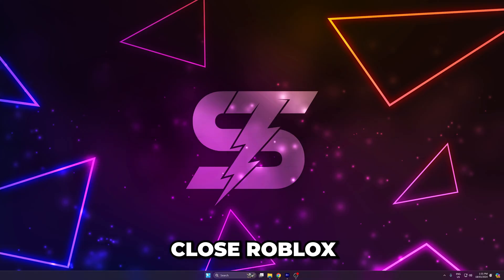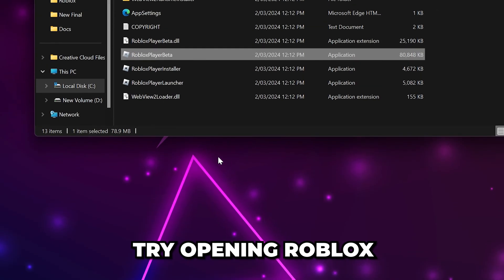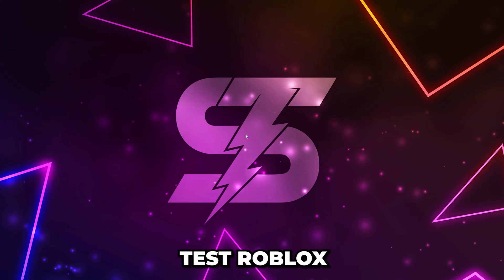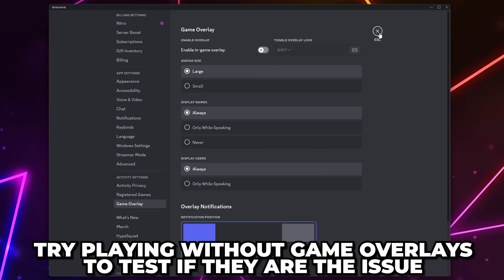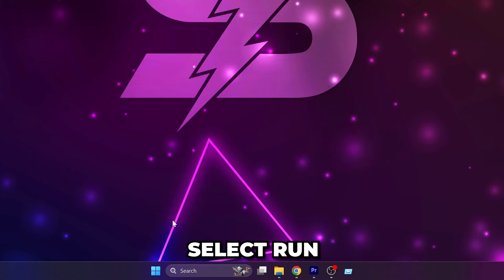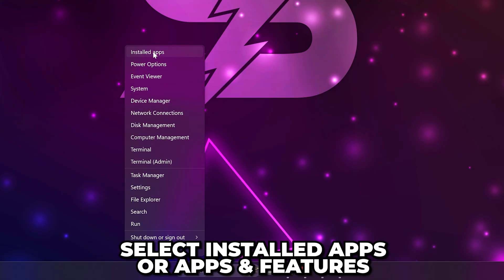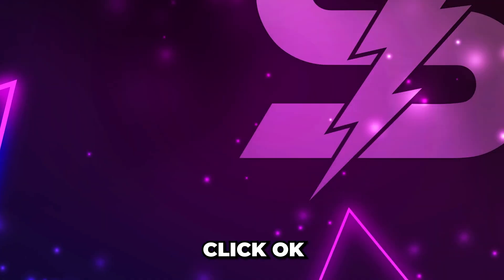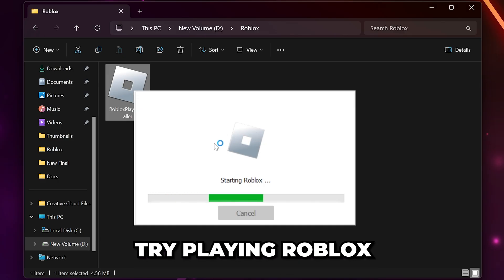Fix Roblox Crash Errors - An unexpected error occured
In this video I show you how to fix Roblox crash errors. Typically, the Roblox crash will result in the "an unexpected error occurred and Roblox needs to quit" message. One way to fix this issue is to disable the fullscreen optimizations for Roblox. This can be done through the application properties.

Another way to fix Roblox crash errors is to turn off game overlays. Although this shouldn't be the issue, game overlays can sometimes cause errors when gaming. You can temporarily disable game overlays to test if that is the issue. If Roblox is still crashing then you can turn the game overlays back on.

Roblox may also be crashing due to your PC not having enough available resources to run the application. To ensure that this isn't the issue you can try closing other applications. It is important to make sure that the closed applications are actually closed and aren't still open in the hidden icons menu.

If you're still experiencing Roblox crashing issues then you may need to uninstall and reinstall Roblox. Fortunately, this isn't too difficult. You can uninstall Roblox using the Installed Apps feature within Windows. This may be called Apps & Features on Windows 10.

Once you have uninstalled Roblox you will need to remove some of the leftover game files. After which you can then reinstall Roblox with all new files. Doing this ensures that the files are new and working. If corrupt files are causing Roblox to crash then this should solve the issue.